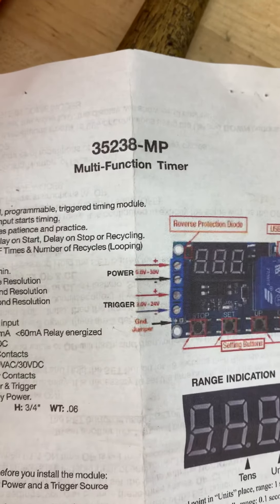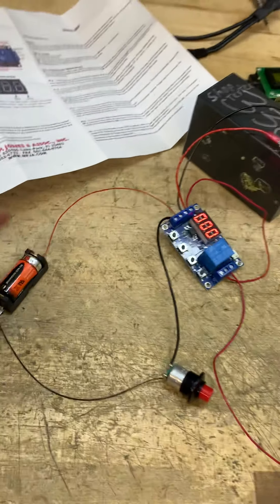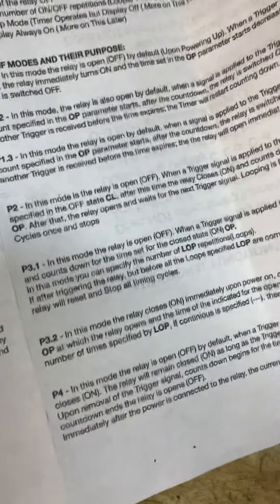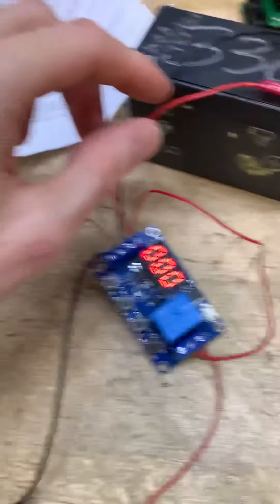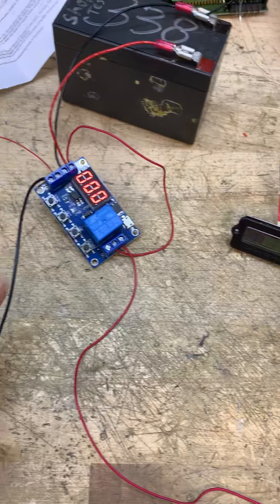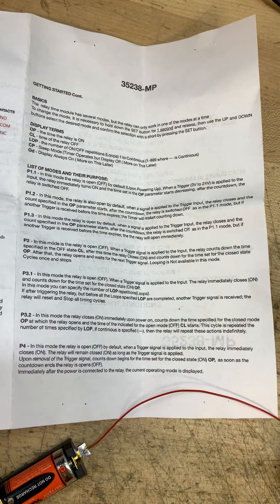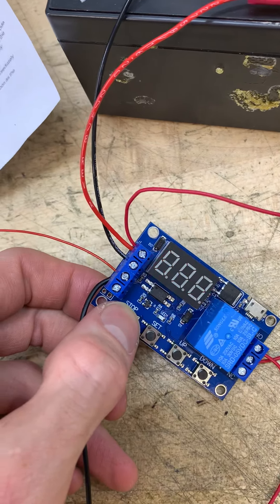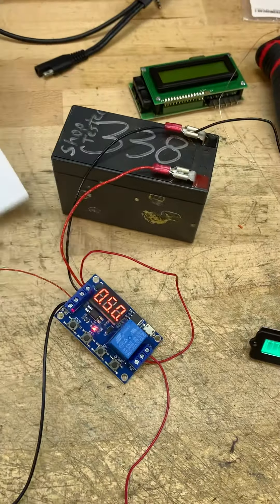Multifunction Timer On Off circuit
Operating a 35238-MP multifunction timer, explained 1 basic functionality of 7 functions